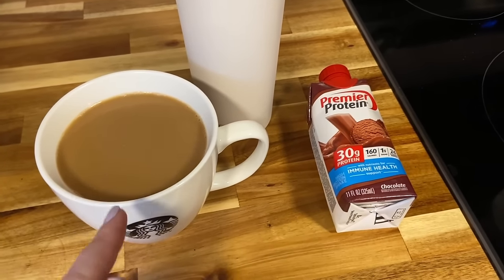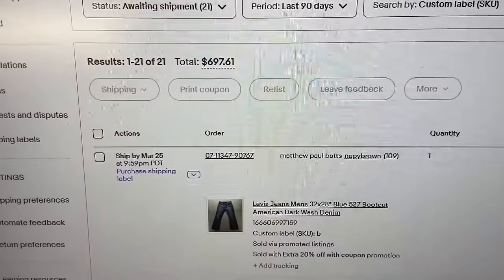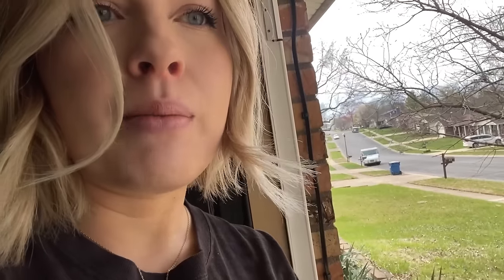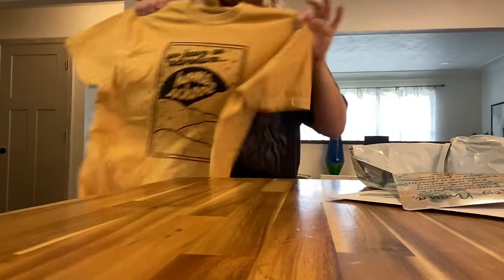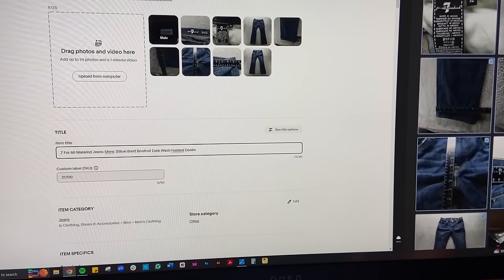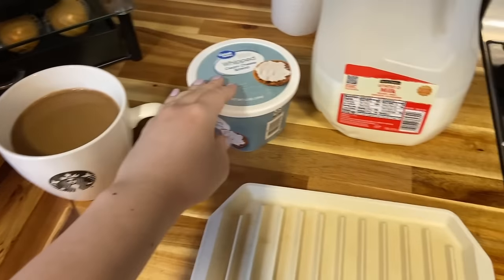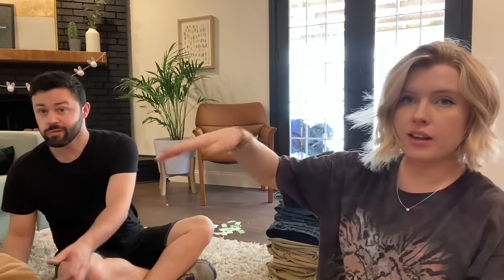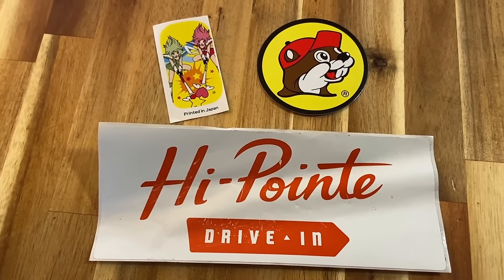I work from reselling preowned clothing on eBay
Want to send some stickers for the community sticker board? Send them to:
Carrie at Home
1890 1st Capitol Dr.